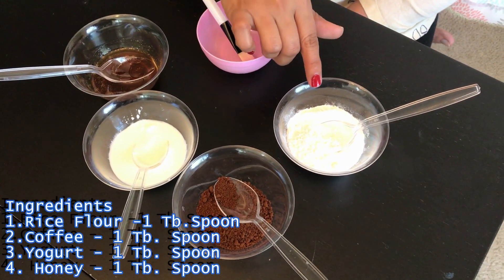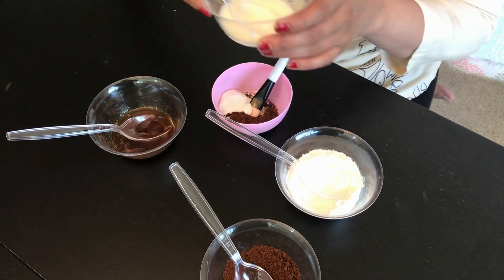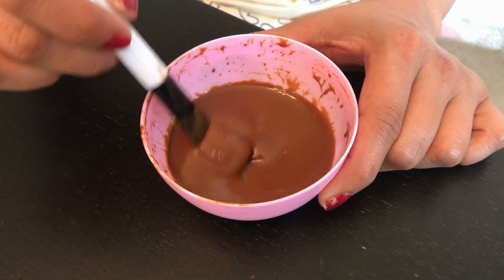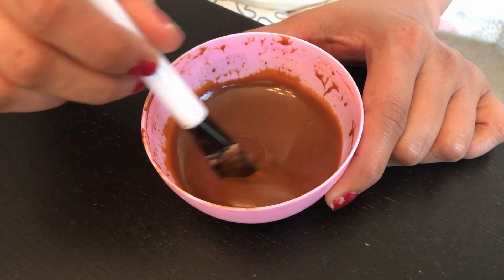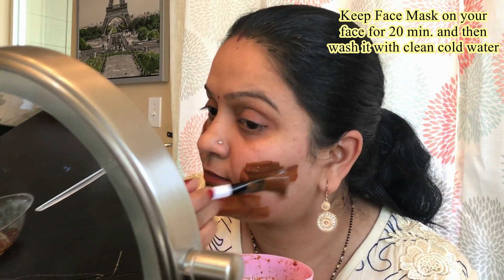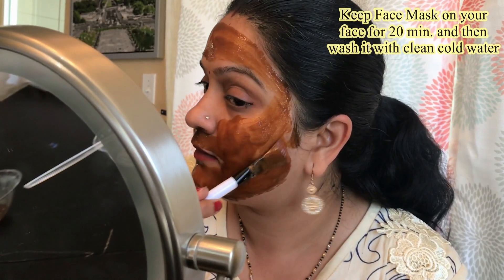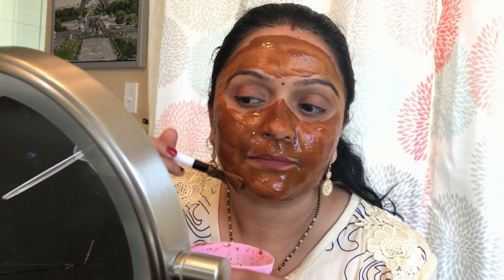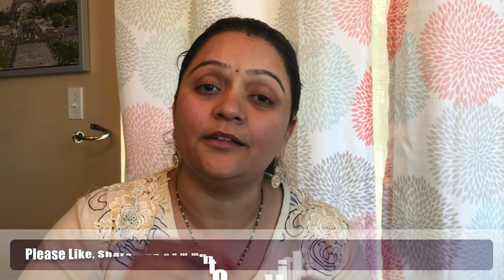DIY Coffee Face Mask for Face Glow and Skin Tightening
In this video i am showing you how to make a Coffee face mask at home. The Coffee face mask will make your face glow and also tighten the skin.